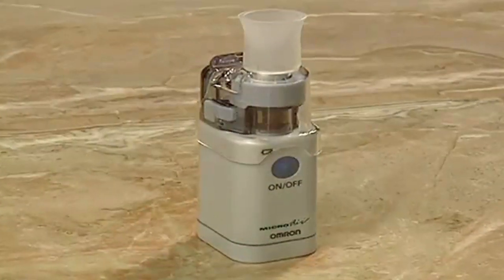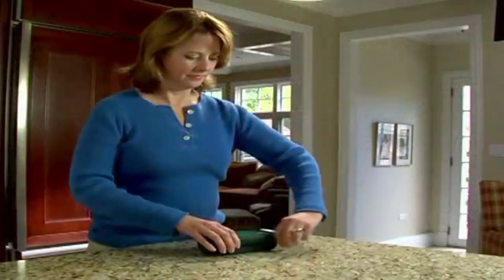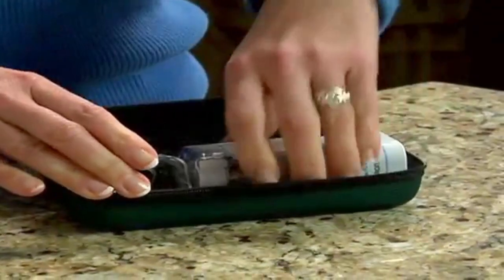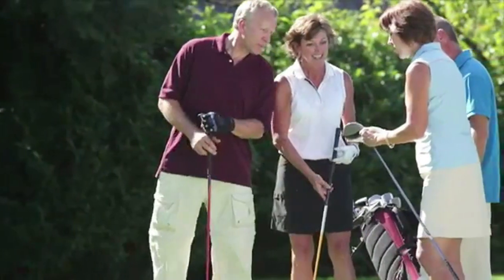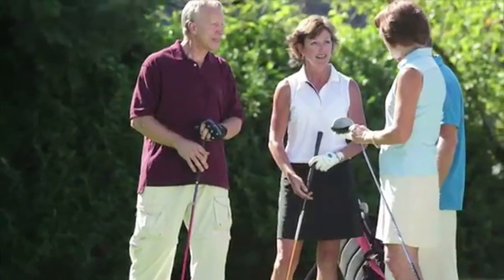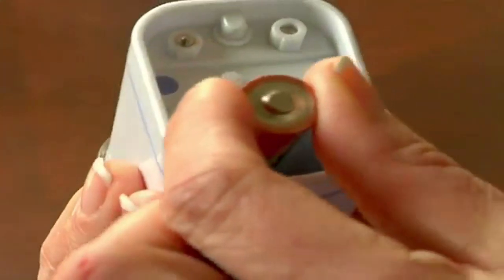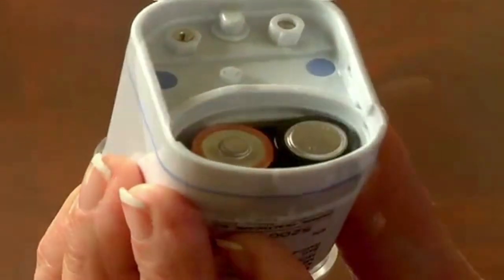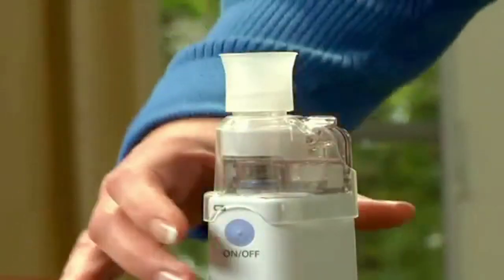Omron MicroAir Portable Nebulizer